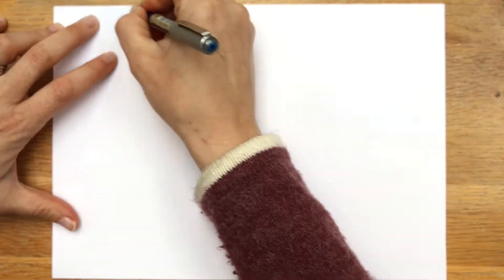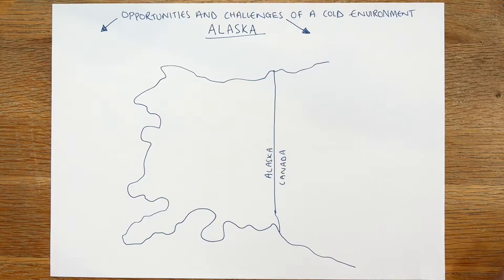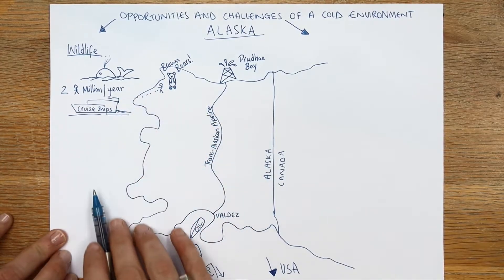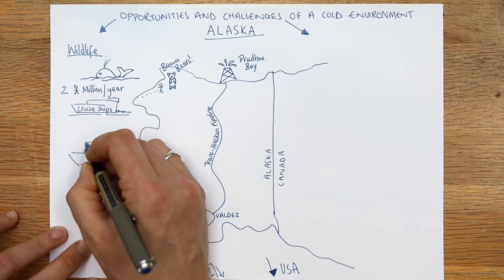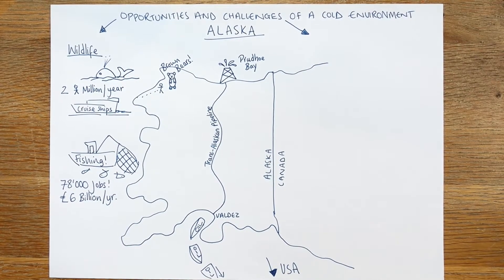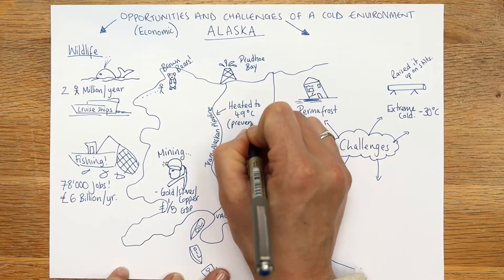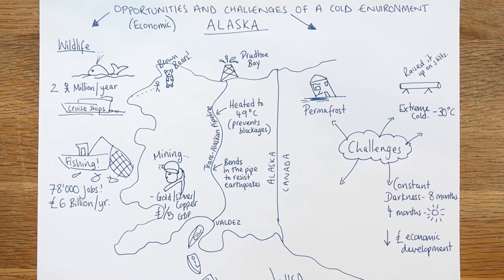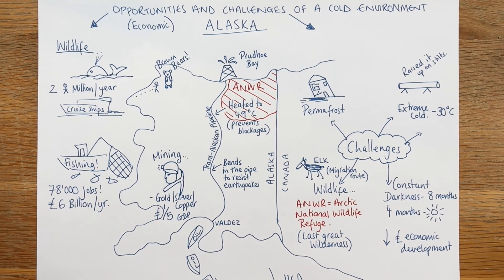Alaska Case Study: Cold Environments AQA GCSE Geography (Opportunities and Challenges) Infographic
Use this infographic to help you answer your GCSE Geography questions on Cold Environments for Paper 1 (Section B).